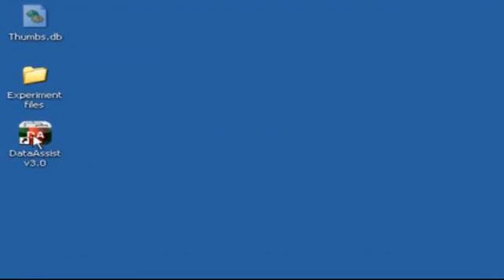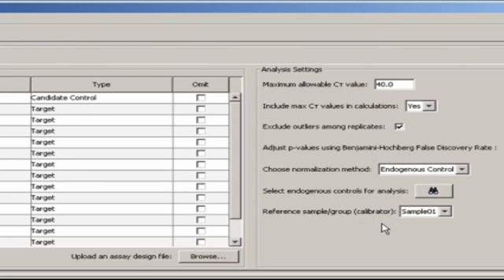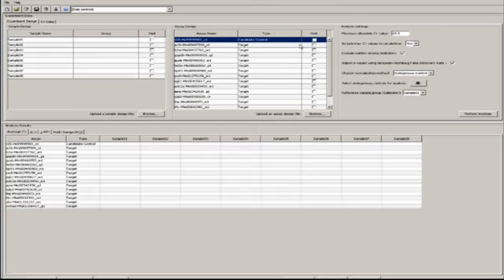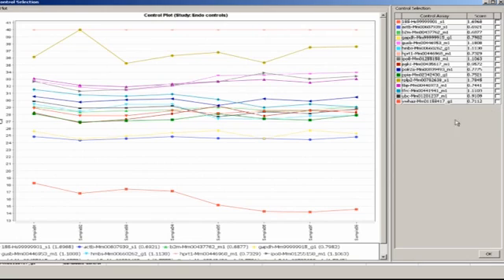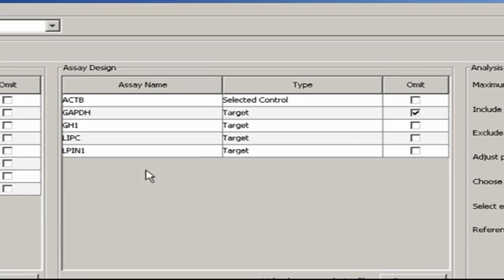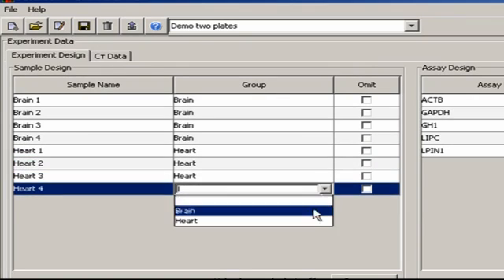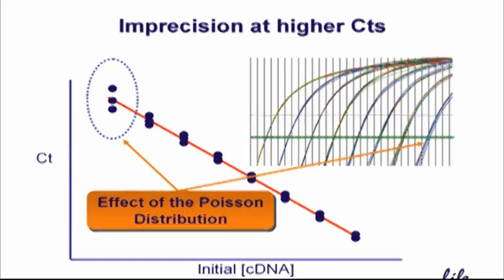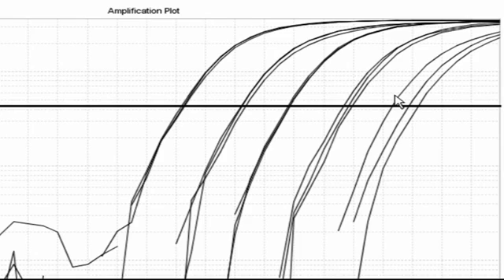GE Data Analysis Using DataAssist™: Video 3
Video 3: Importing that data into DataAssist™, adding set-up information, and setting analysis parameters